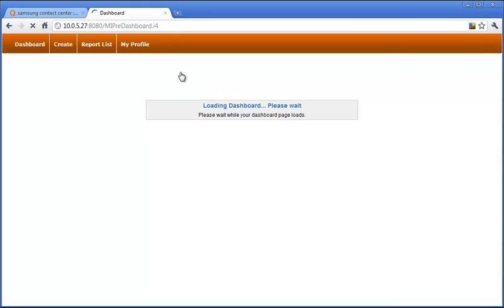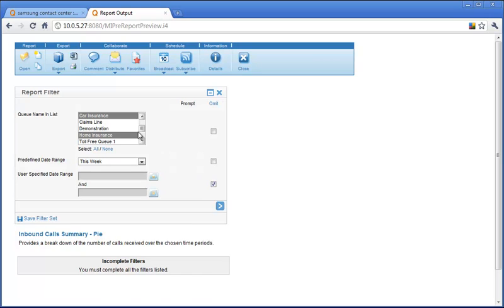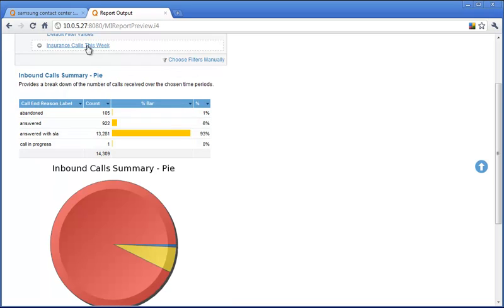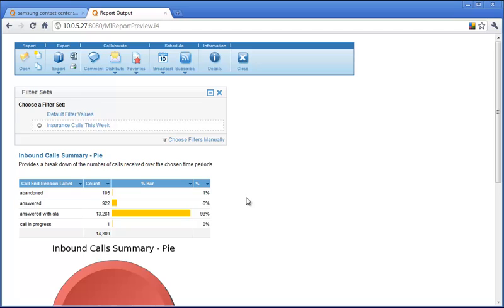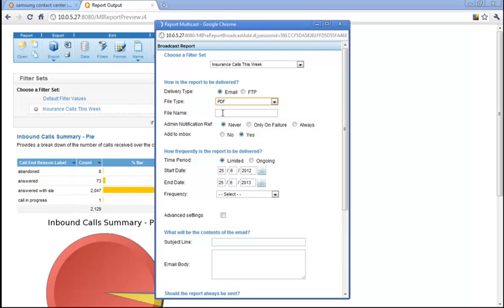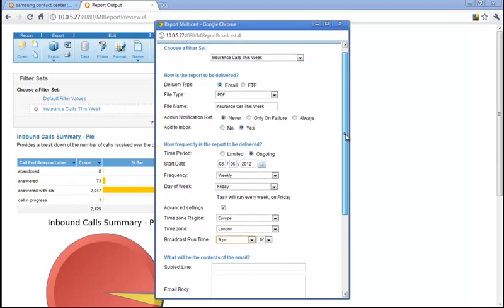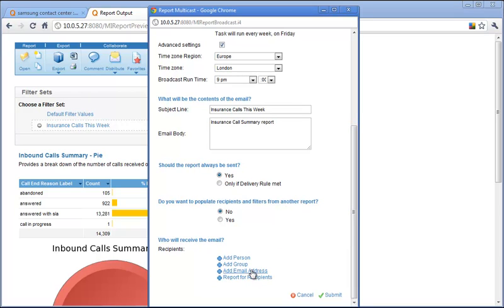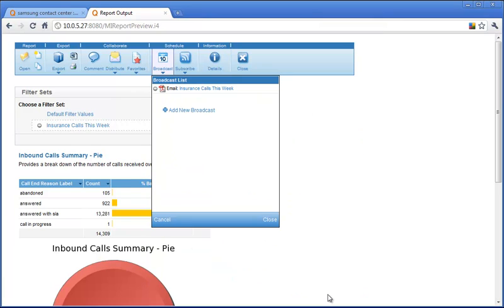ContactQ Reporting - Scheduling Reports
This video guide demonstrates how to set up reports within ContactQ to be sent out on a scheduled basis and explains the difference between report distribution and report broadcasts.